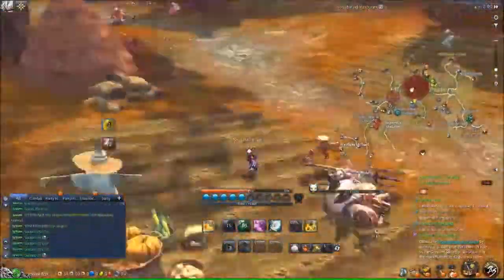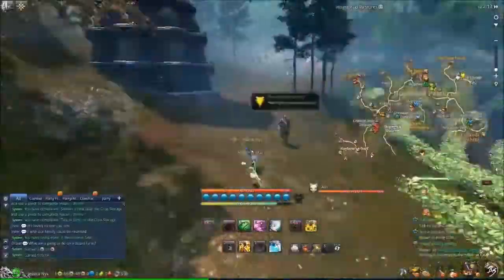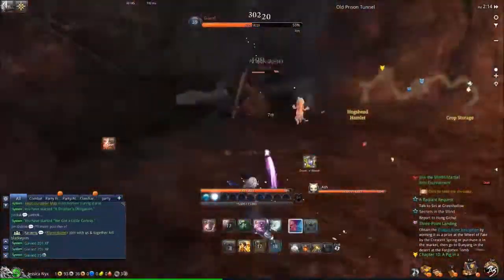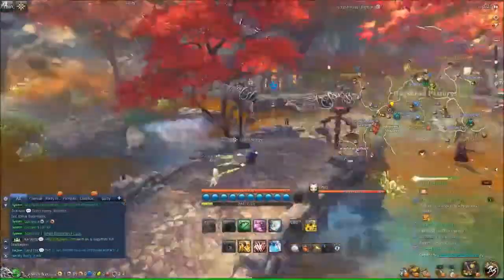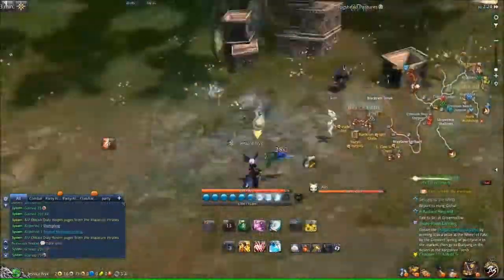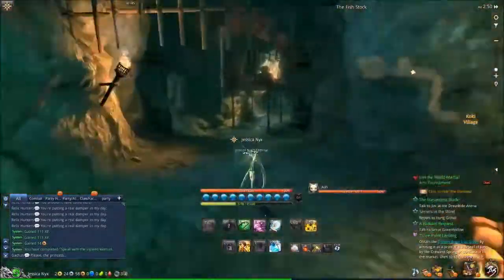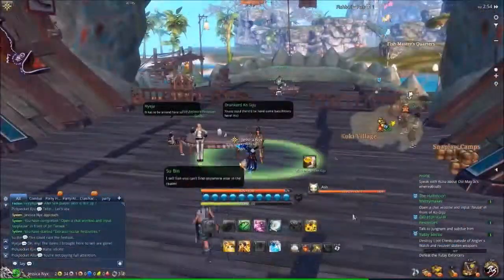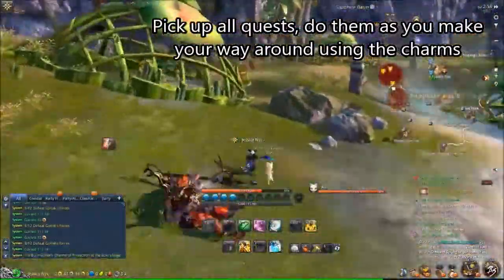[Blade and Soul] No Grind Fast Leveling 1-50: Part 7 - Levels 40-42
A guide for leveling in Blade and Soul that involves minimal grinding, and focuses on ideal quests to select and times to use exp food for maximum benefit. This guide is my own thought process on how to make the leveling experience for an alt feel less grind like. I provide time stamps and which quests to accept and do throughout the guide. I hope you find it useful!